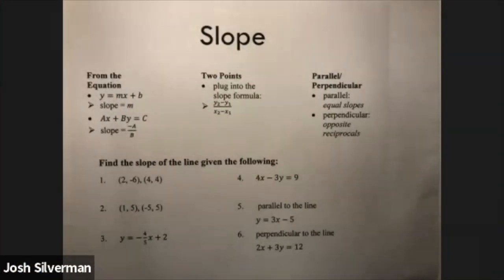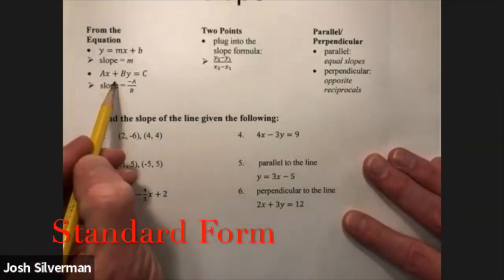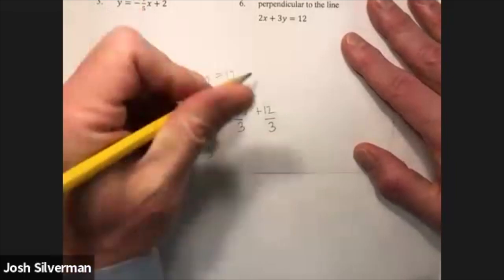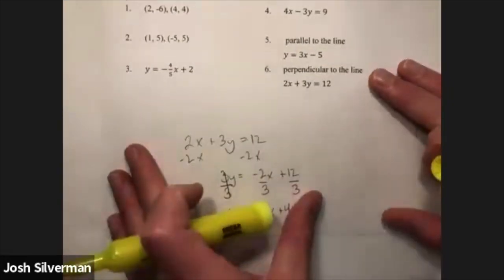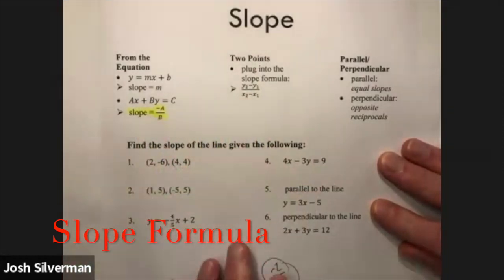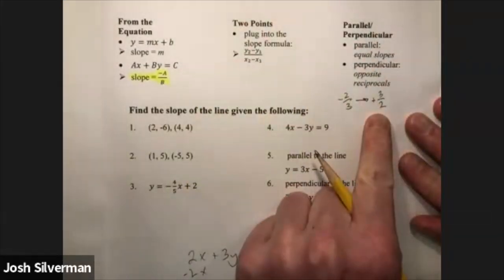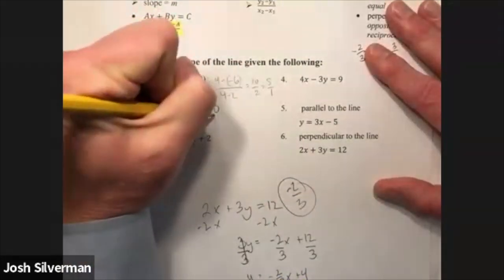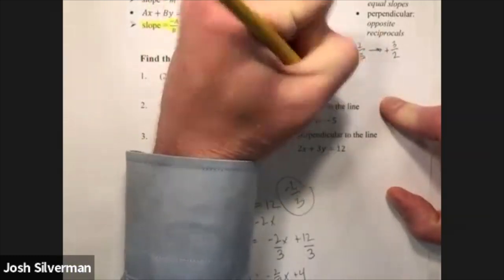Slope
Quick overview of slope